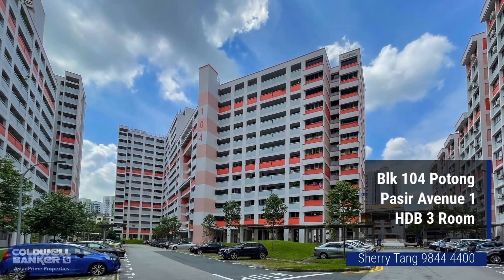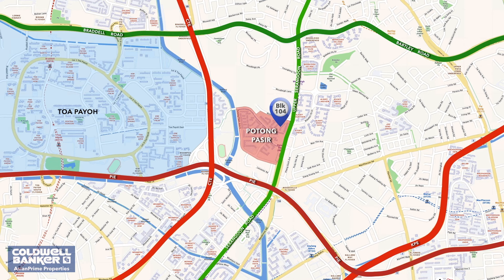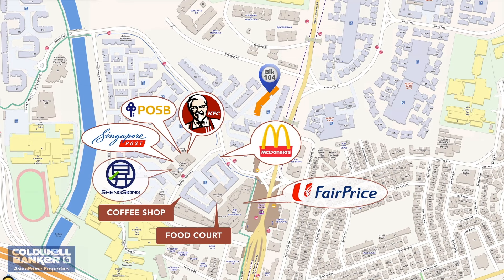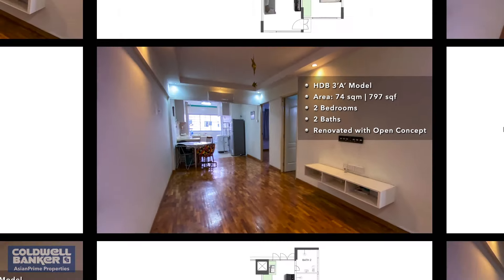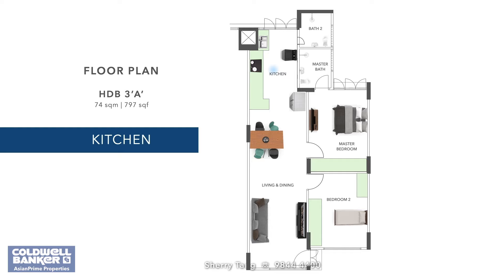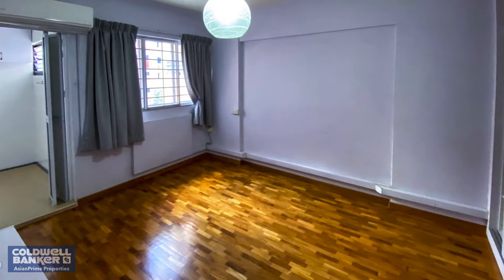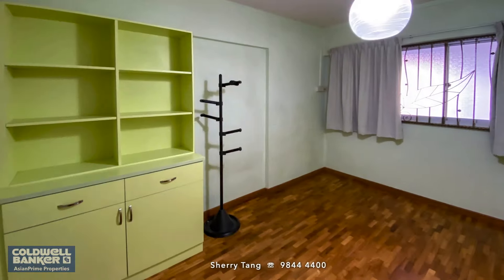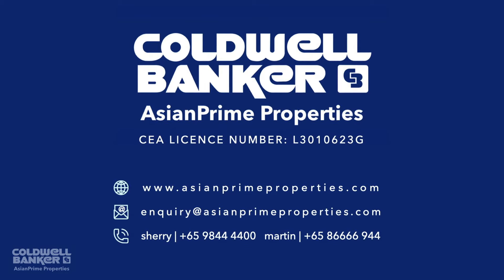Singapore HDB | 3-Room | 104 Potong Pasir Avenue 1 | MRT | Sold by AsianPrime Properties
| 𝘚𝘰𝘭𝘥 𝘕𝘰𝘵𝘪𝘤𝘦: 𝘛𝘩𝘪𝘴 𝘗𝘳𝘰𝘱𝘦𝘳𝘵𝘺 𝘩𝘢𝘥 𝘣𝘦𝘦𝘯 𝘴𝘰𝘭𝘥 𝘣𝘺 𝘈𝘴𝘪𝘢𝘯𝘗𝘳𝘪𝘮𝘦 𝘗𝘳𝘰𝘱𝘦𝘳𝘵𝘪𝘦𝘴 |

Thank you for your interest and for dedicating the time to view the videos. We wish to extend our sincere gratitude to the clients who engaged in physical and virtual viewings. Wishing you a wonderful day ahead!

0:00 Introduction
0:21 Transportation
0:56 Shopping and Amenities
1:24 Schools Nearby
1:47 Unit Introduction
2:06 Living/Dining Area
2:39 Kitchen
3:07 Master Bedroom
3:43 Bedroom
4:11 Summary

If you’re not so much of a city person, yet wish to reap the benefits of convenience and have a boundless range of amenities at your immediate disposal-- what if I told you this was possible without being in the heart of activity?

Hi, I am Sherry from AsianPrime Properties and today I’m going to take you through this unit for sale at 104 Potong Pasir Avenue 1. It is 797sqft in size, with the space distributed between 2 bedrooms, 2 baths, a kitchen and living area. Apparently, the owners have put in extra effort and made their own personal adjustments to the home, adding a unique touch to its structure that sets it apart from other HDBs with a similar layout. Let’s head inside and see this for ourselves.

The first point of entry brings us to the living room, defined by a great expanse of space and accompanying glossy parquet floor. What really strikes me is that this entire area, from the living room, to the dining area, and then the kitchen, is one solid rectangle. This seamless merging helps to further open up the whole area and maintain a very regular shape, which is a fantastic canvas for any kind of enhancement to the interior design.

An abrupt ending of the parquet floor is the only indicator of where the living room ends and where the kitchen begins. To reinforce this look, the previous owners have actually conducted slight renovations here such that it now serves as an open concept kitchen. The kitchen favours nude, peachy tones as opposed to the warmer colours outside. Long rows of built-in storage spaces run along its length, paired with a cream countertop which leaves me to imagine the number of appliances and culinary ware that can be accommodated. It extends even further such that a built-in sink is also part of the formation. At the very end, sunlight and breeze stream in through a large window to provide brightness and ventilation. The common bathroom is located on the right side.

The master bedroom shares the same parquet floor which seems to be a constant element throughout the apartment, save for the kitchen and bathrooms. It is a welcome fact, since the textures produce added flair to the otherwise plain tones of the home. Again, the master room is squarish in shape as well and very commodious. You could easily add extra furniture even after blocking out sufficient area for a king sized bed! Of course, the master room is not complete without an ensuite bath that has undergone a recent revamp.

The common room bears likeness to the master bedroom, shaped similarly and tiled with parquet, just slightly smaller and without the adjacent bath. It has the advantage, however, of this big built-in wardrobe that has been neatly constructed against the side of the room. A high window that stretches along the wall brings in sunlight and breeze.

Perched along the city fringes, 104 Potong Pasir Avenue 1 is a short drive away from the Expressway, Central Business District, and the famous Orchard Road shopping belt. In the immediate vicinity are broad selections of shops, eateries and shopping malls where all kinds of daily amenities and services are offered. On top of that, the answer to leisure activities can be sought at the nearby SAFRA Toa Payoh. Renowned schools such as St Andrew’s Secondary School, Cedar Girls’ Secondary School, Nanyang Junior College and more are found in the neighbourhood.

A cosy, well-maintained apartment with the advantage of boosted convenience and connectivity won’t last long on the market, so get in touch with me today.